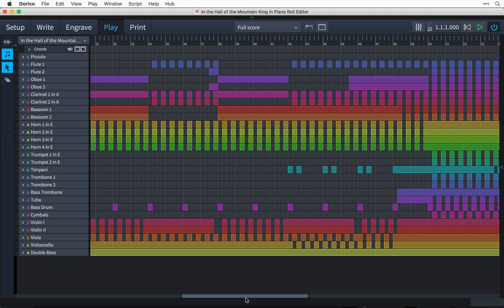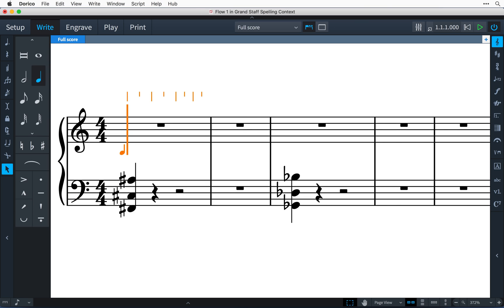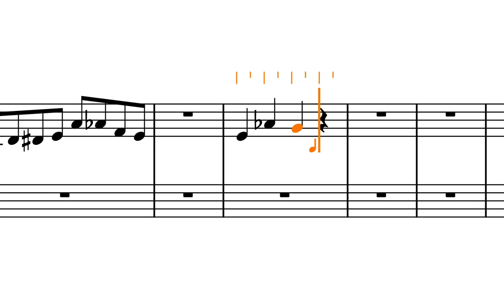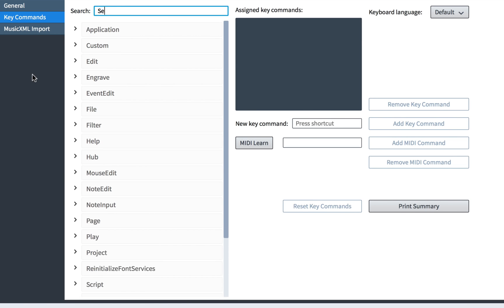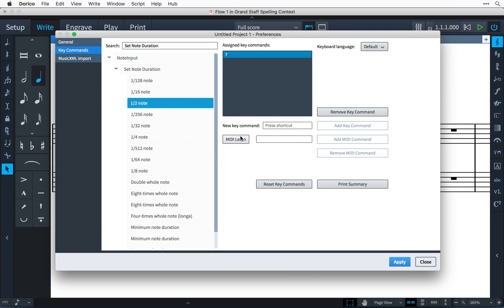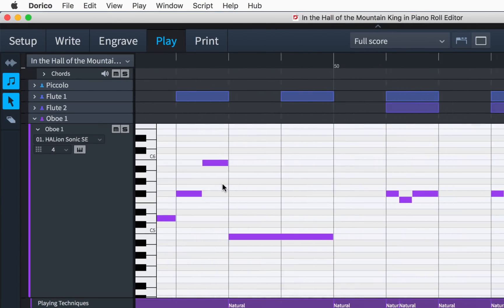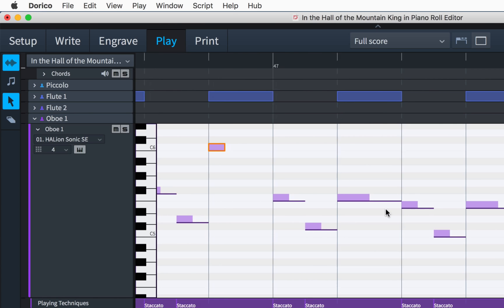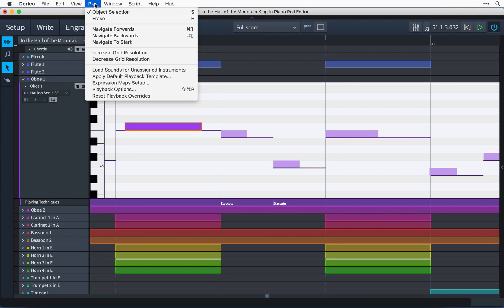Play Mode Improvements | New Features in Dorico 1.1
Dorico 1.1 features a powerful Piano Roll Editor, allowing you to edit not only the notated durations of notes in your music, but also the played durations. This gives you great control over the playback of your projects, and allows you to make the most of your sample library’s features. Also learn about the greatly improved MIDI input features in Dorico.

Check out the trial version of Dorico and lay hands on the exciting features Dorico has to offer

Whether you require assistance with registration and activation/re-activation through our support forums and Knowledge Base support articles or simply want to read the latest support news, you can find all information in one place

On Twitter, stay up to date with latest news, updates and special offers anytime and anywhere